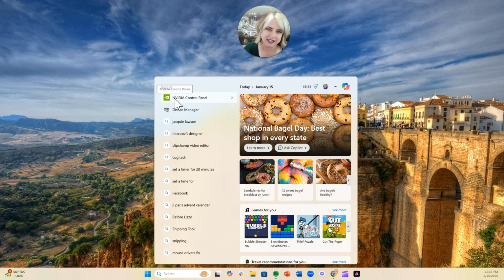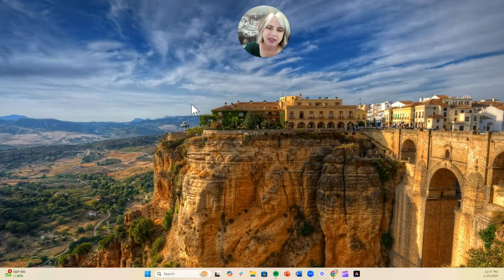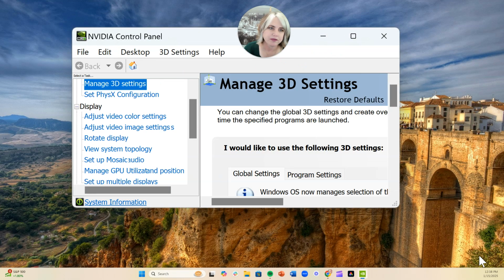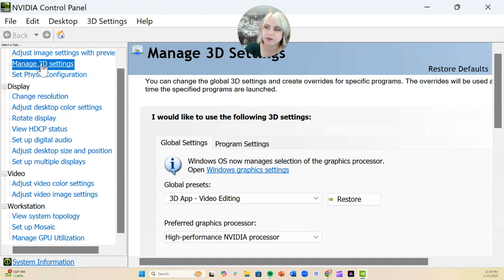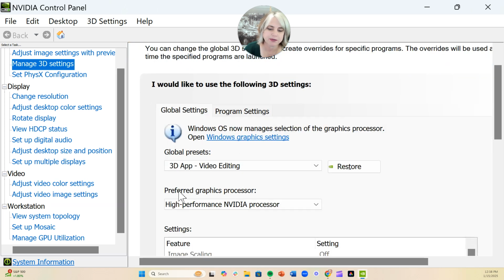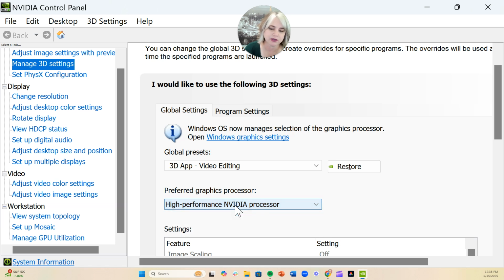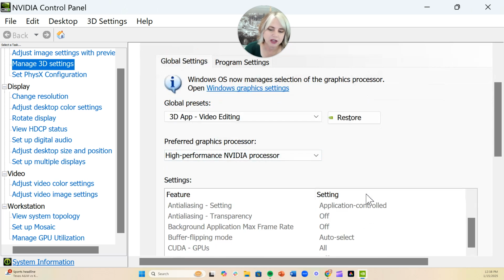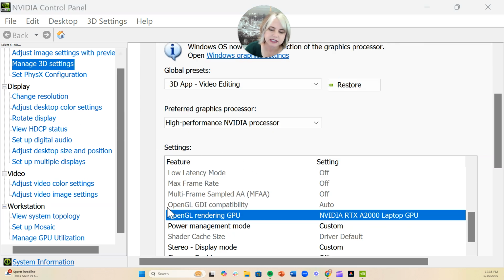How to make pink stripes disappear after the latest Zoom update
After the latest Zoom update, pink stripes appeared whenever I shared my screen.  None of the suggestions Zoom gave worked, so I did some digging and found a solution that worked for me.  I thought I'd share it in case it helps anyone else.  It's changing the settings on the NVIDIA graphics card.